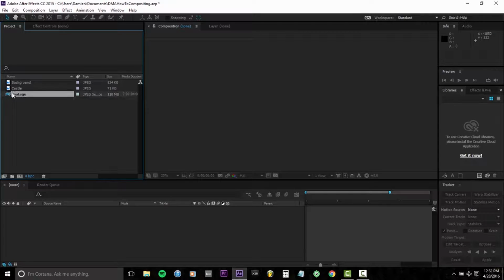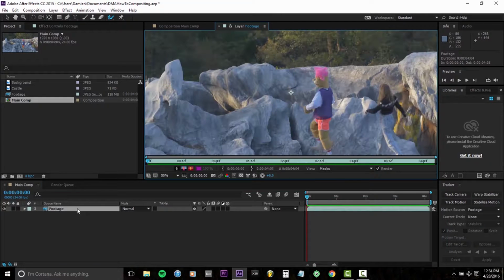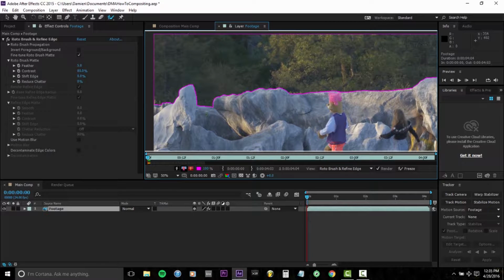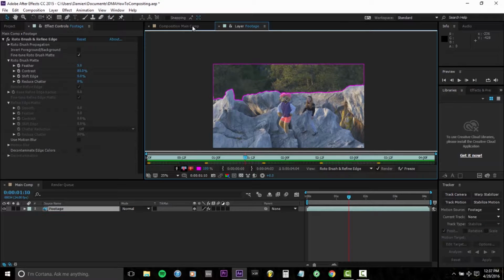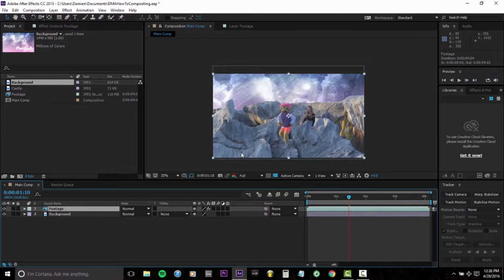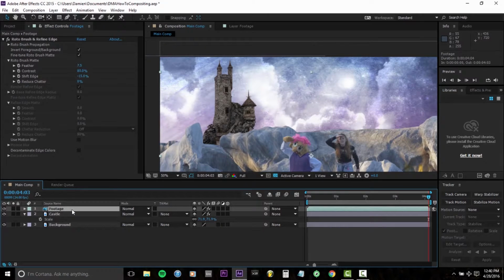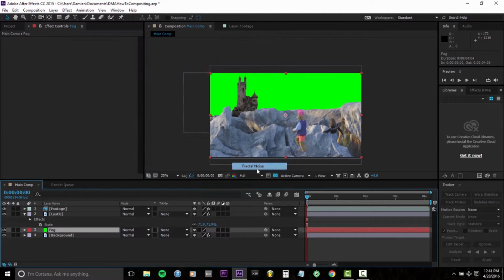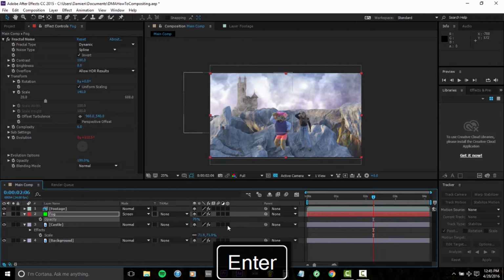Digital Media Academy How-To - Creating a Composited Scene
In this Digital Media Academy How-To, Damien Verrett teaches us the steps in creating a scene out of multiple visual elements. He takes footage he shot outdoors and transforms it into a mystical setting where his characters have been transported. You'll learn how to create foreground and background masks, place images into your scene, and even animate effects to bring the scene to life.

Damien Verrett is a singer/songwriter/producer/filmmaker from Sacramento, Calif. He performs under the stage name So Much Light.